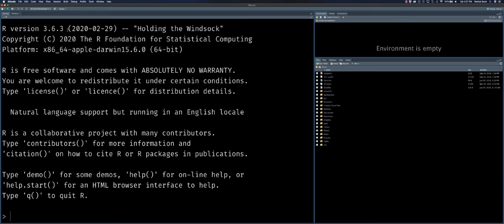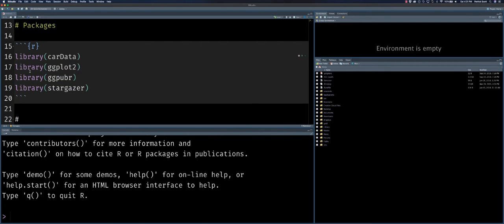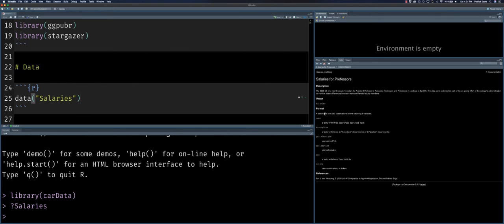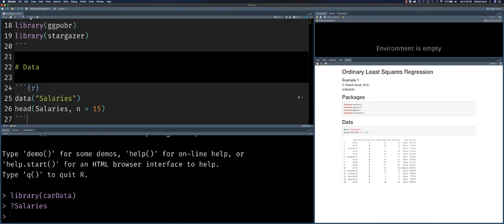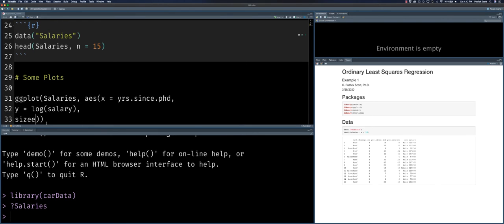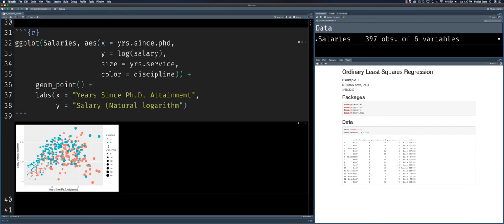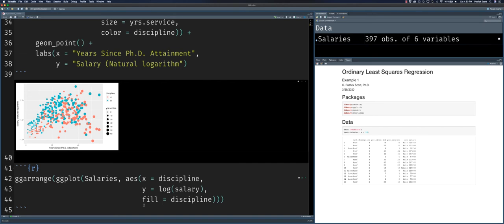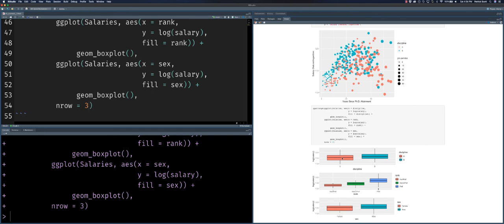OLS Regression Example - Part 1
In this video we explore salary data from the carData package in R in order to build a more informed linear regression model. This is the first part of a multi part mini series for this example.